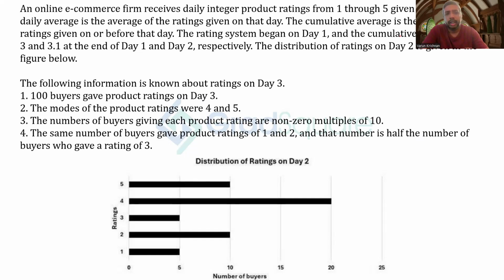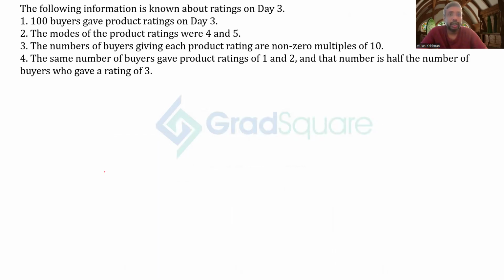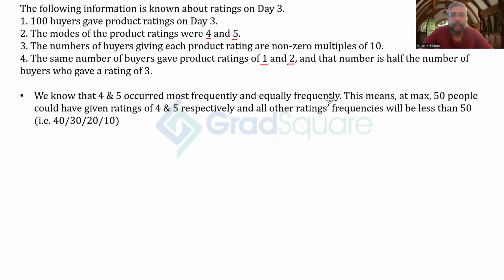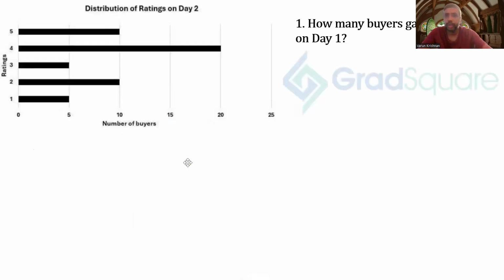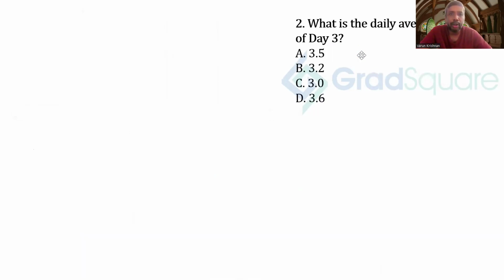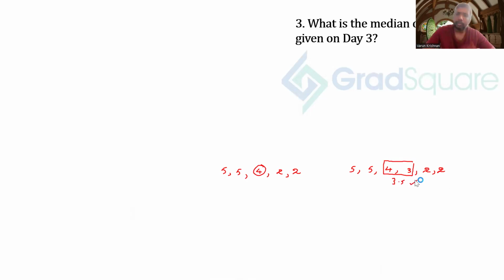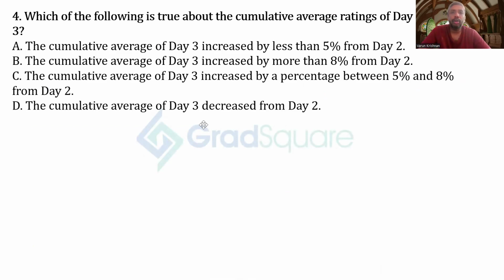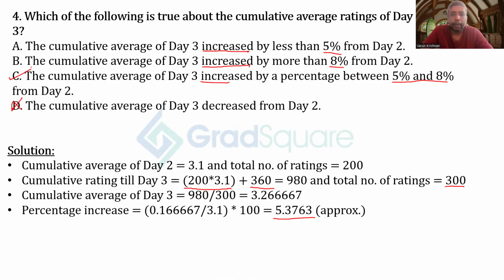CAT 2024 - Slot 2 - LRDI Set - 03 by GradSquare Mentor Mr. Varun Krishnan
An online e-commerce firm receives daily integer product ratings from 1 through 5 given by buyers. The daily average is the average of the ratings given on that day. The cumulative average is the average of all ratings given on or before that day. The rating system began on Day 1, and the cumulative averages were 3 and 3.1 at the end of Day 1 and Day 2, respectively. The distribution of ratings on Day 2 is given in the figure below.
The following information is known about ratings on Day 3.
1. 100 buyers gave product ratings on Day 3.
2. The modes of the product ratings were 4 and 5.
3. The numbers of buyers giving each product rating are non-zero multiples of 10.
4. The same number of buyers gave product ratings of 1 and 2, and that number is half the number of buyers who gave a rating of 3.

1. 100 buyers gave product ratings on Day 3.
2. The modes of the product ratings were 4 and 5.
3. The numbers of buyers giving each product rating are non-zero multiples of 10.
4. The same number of buyers gave product ratings of 1 and 2, and that number is half the number of buyers who gave a rating of 3.
We know that 4 & 5 occurred most frequently and equally frequently.
This means, at max, 50 people could have given ratings of 4 & 5 respectively and all other ratings' frequencies will be less than 50(i.e. 40/30/20/10)
Frequency of rating 3 has to be an even multiple of 10. So, it can 40 or 20. Of these only 20 is possible.
Therefore, frequency of 1&2 are 10 each and 4&5 are 30 each.

1. How many buyers gave ratings on Day 1?

2. What is the daily average rating of Day 3?
a. 3.5
b. 3.2
c. 3.0
d. 3.6

3. What is the median of all ratings given on Day 3?

4. Which of the following is true about the cumulative average ratings of Day 2 and Day3?
a. The cumulative average of Day 3 increased by less than 5% from Day 2.
b. The cumulative average of Day 3 increased by more than 8% from Day 2.
c. The cumulative average of Day 3 increased by a percentage between 5% and 8%from Day 2.
d. The cumulative average of Day 3 decreased from Day 2.

Dear CAT aspirants, get ready to sharpen your LRDI (Logical Reasoning & Data Interpretation) skills!
In this session, GradSquare Mentor Mr. Varun Krishnan breaks down Slot 2 – LRDI Set 03 in a detailed and structured way.
👉 Learn how to approach LRDI sets with speed and accuracy
👉 Understand the step-by-step solving strategy
👉 Build exam-level confidence with expert guidance

This video is perfect for anyone aiming to crack CAT 2025 with a high percentile. Don’t miss out on these expert insights!